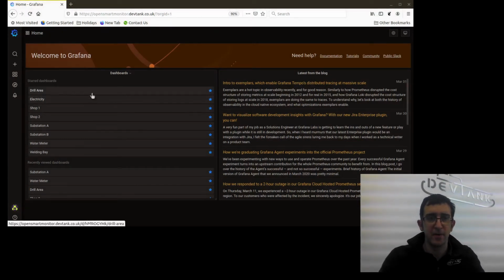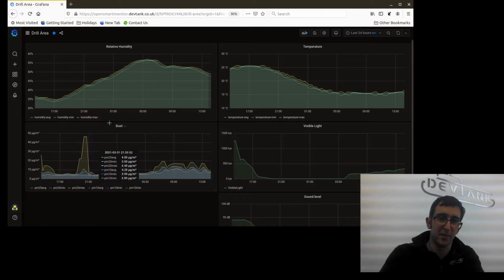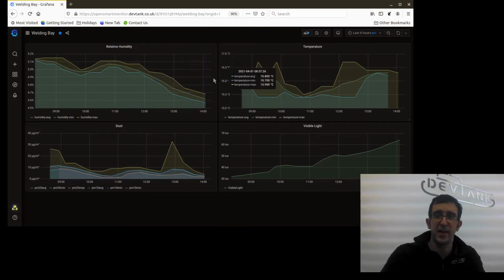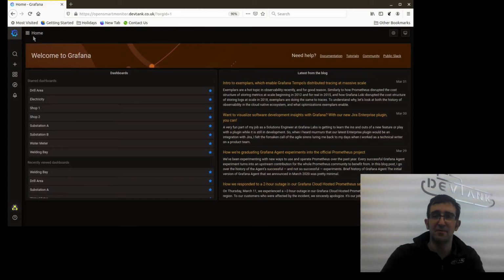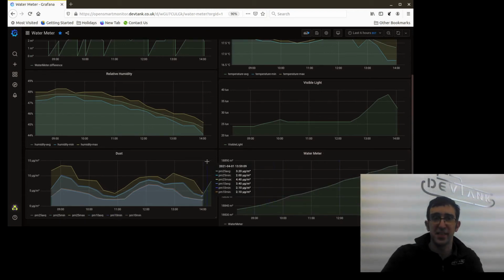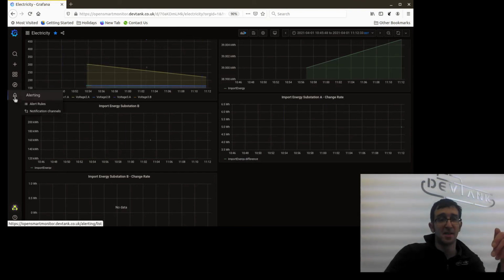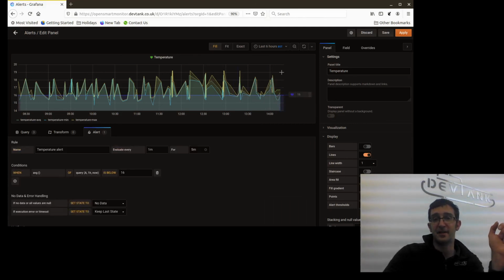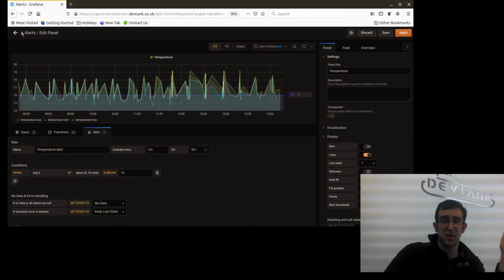OpenSmartMonitor ENV01 Data Analytics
Find out how we are using Grafana to visualise environmental data collected from ENV01 sensors. Real data analytics you can access from a webpage built with robust open source software used by many worldwide.